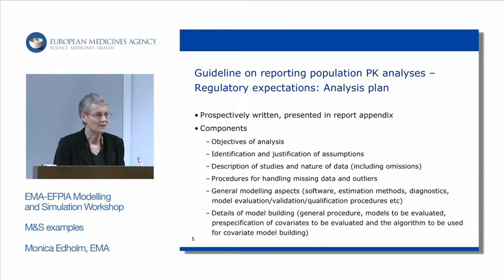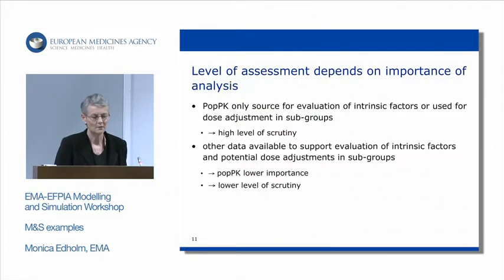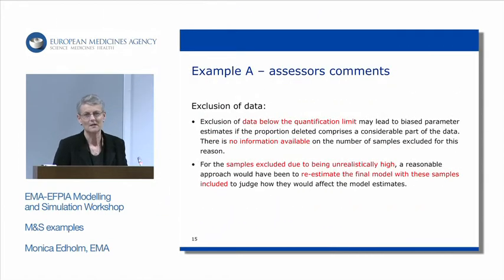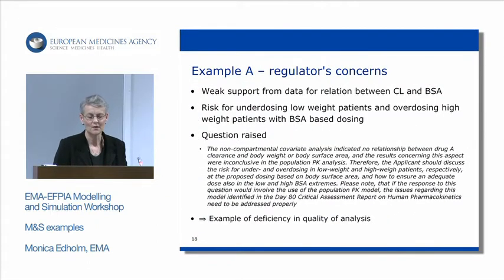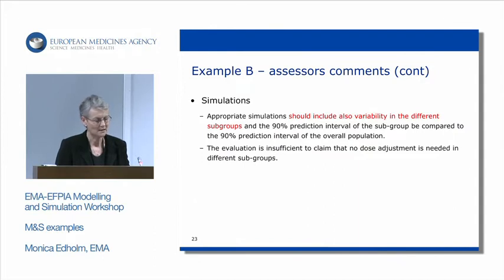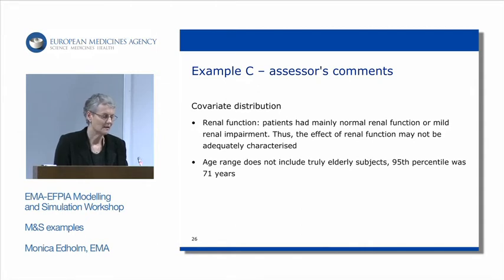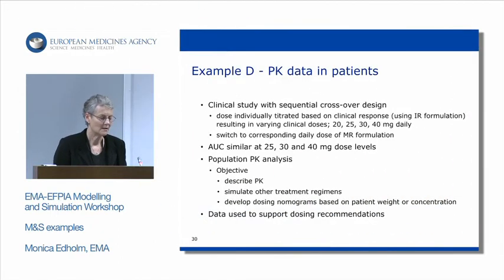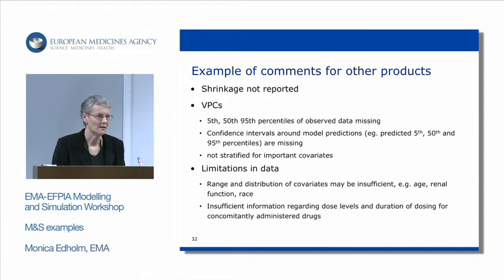A M&S example that failed meeting expectations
M&S examples that failed or succeeded to meet regulators' expectations: A M&S example that failed meeting expectations

EMA-EFPIA Modelling and Simulation Workshop

Speaker: Monica Edholm, EMA